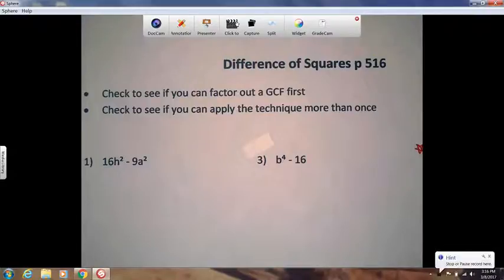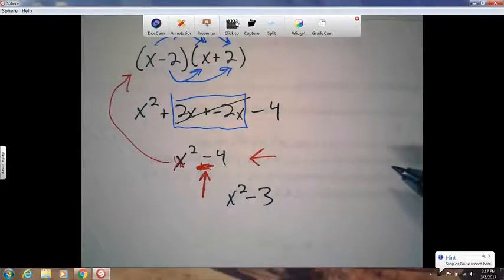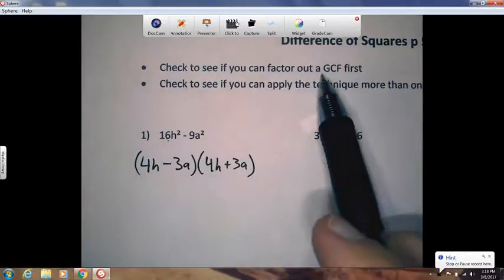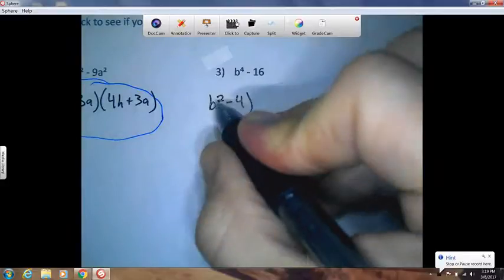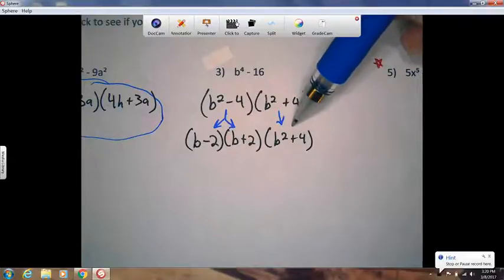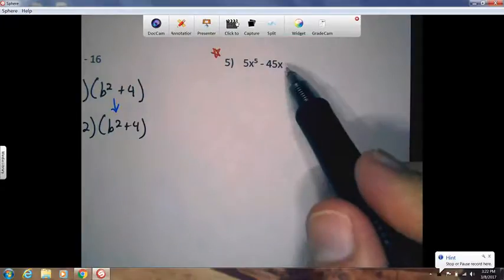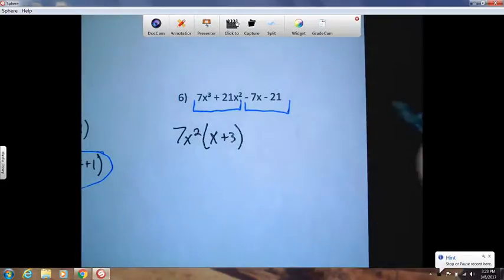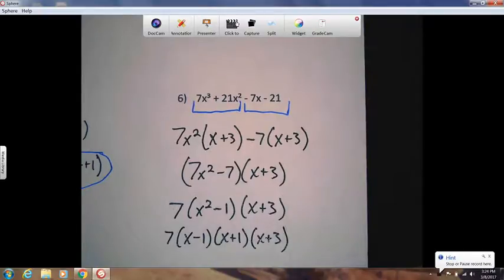Factoring Difference of Squares